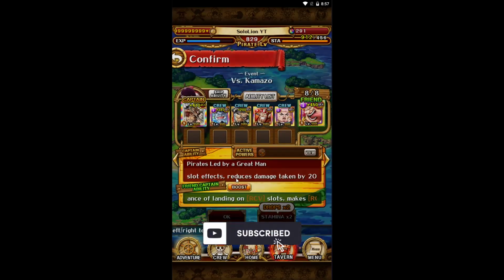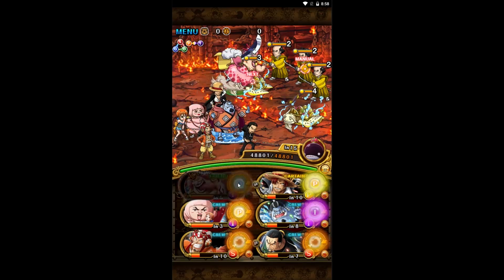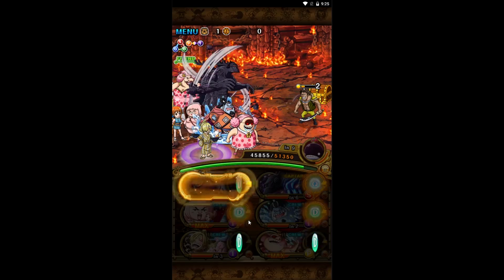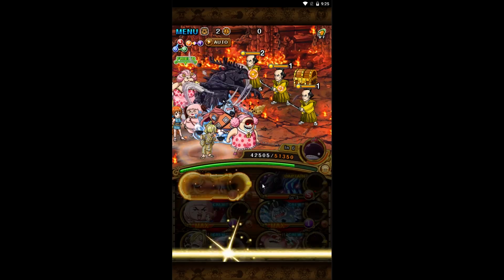OPTC Arena Kamazo! 4 TEAMS! 50 STAMINA (One Piece Treasure Cruise)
Please leave any feedback or suggestions in the comments!
0:00 V2 Snakeman
3:54 Roger (Support Nami needed others are stats)
8:00 Shanks Crew
12:24 Bullet in 2021???
GARP'S CHALLENGE! ALL COLORS & 5 CLASSES vs Revolutionary Army 1! 5 TEAMS [STR DEX QCK PSY INT] OPTC: